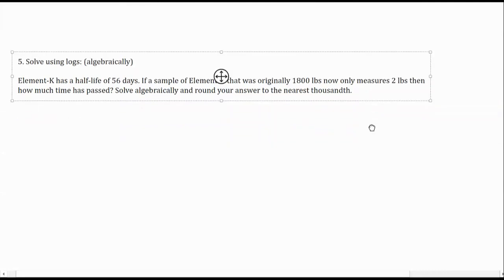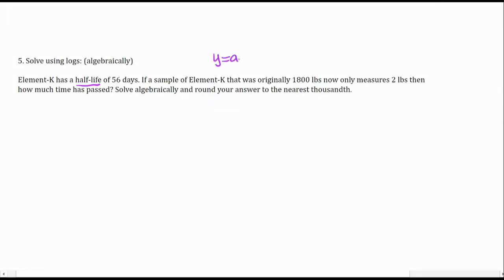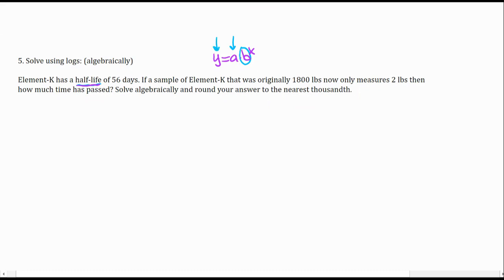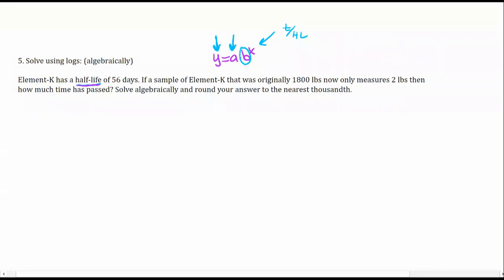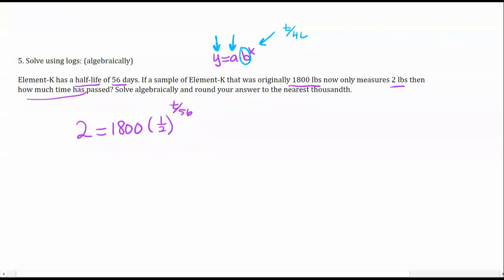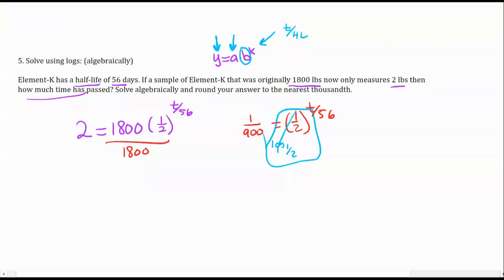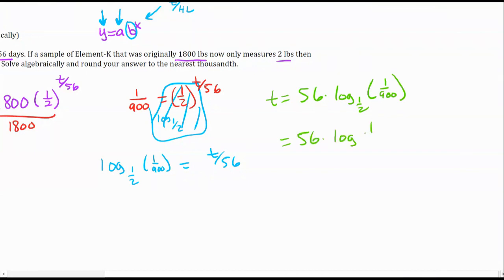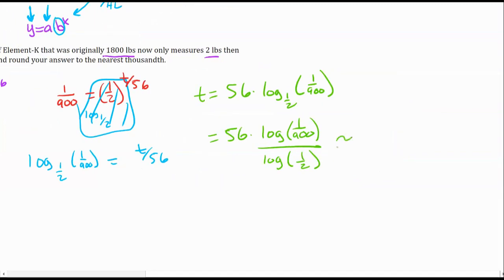PreCalc Half Life Q5